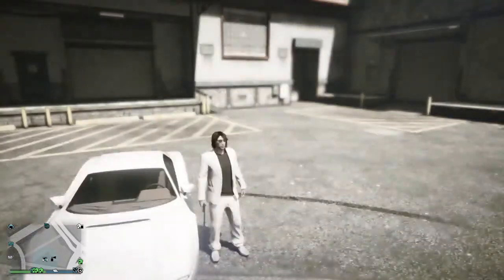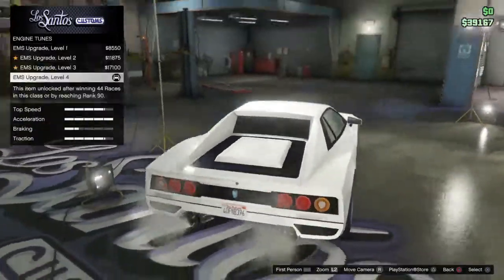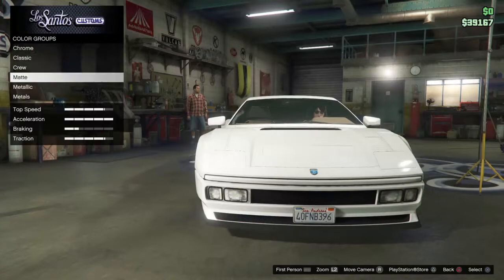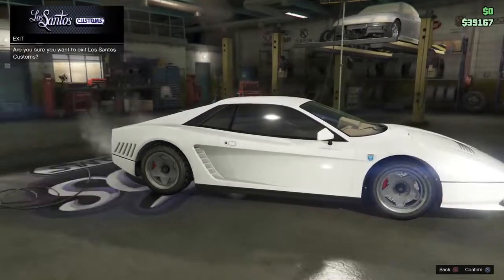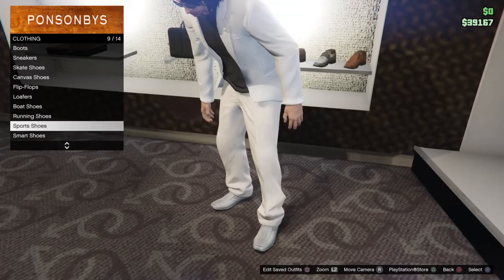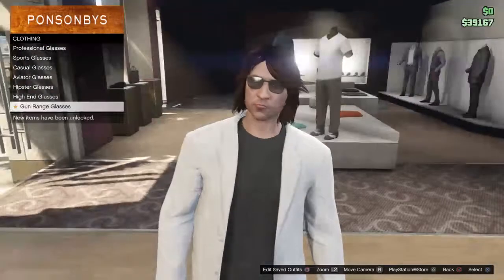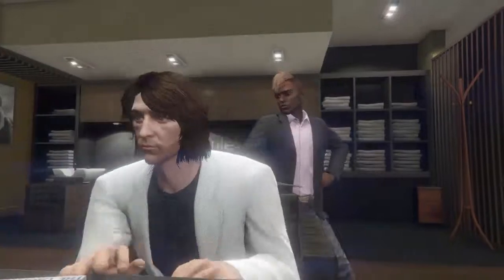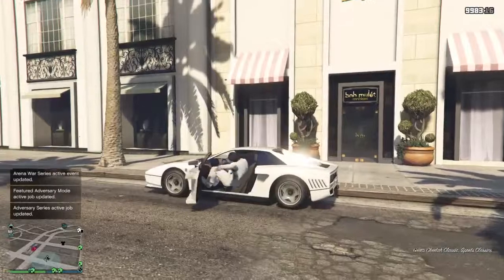MIAMI VICE FERRARI CAR BUILD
Car Tutorial : Miami Vice